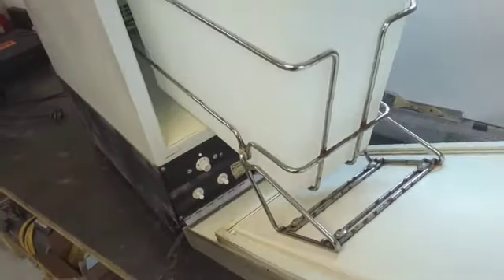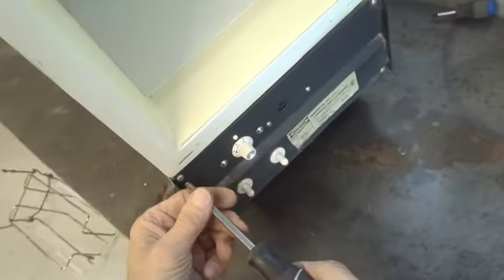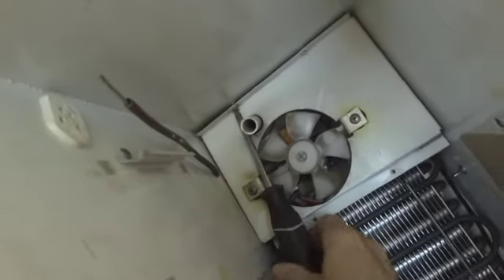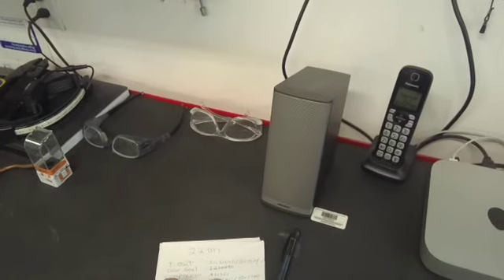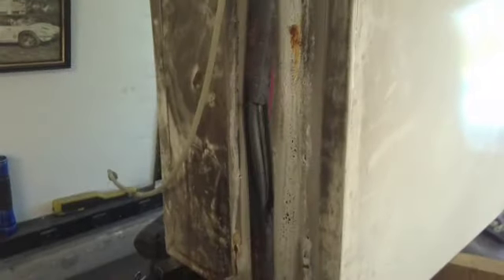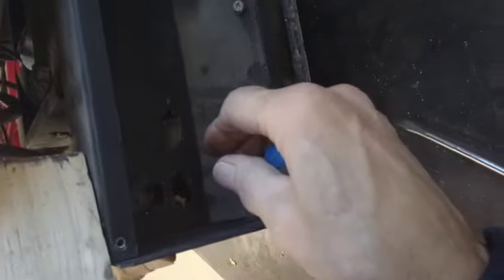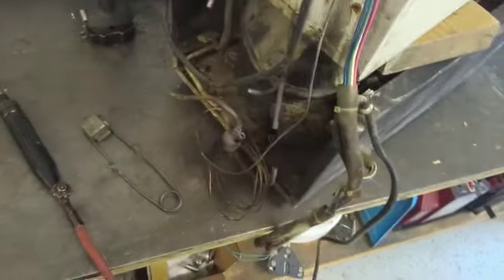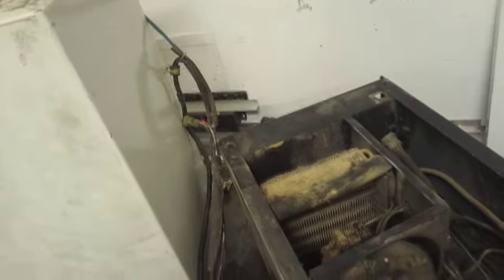Sub-Zero 22IM Ice Machine Rebuild part 1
This video shows how to rebuild a Sub-Zero ice machine model 22IM. Includes disassembly and reassembly.